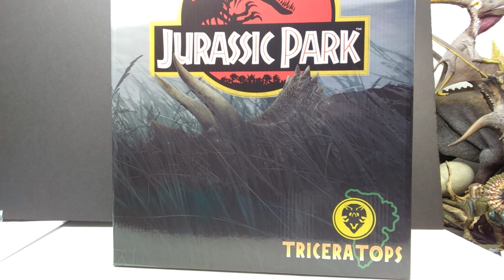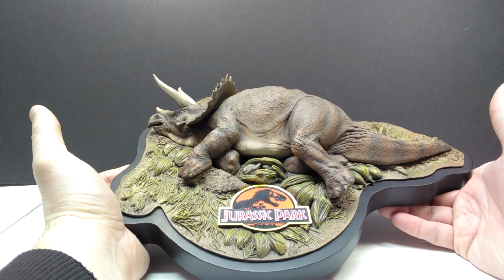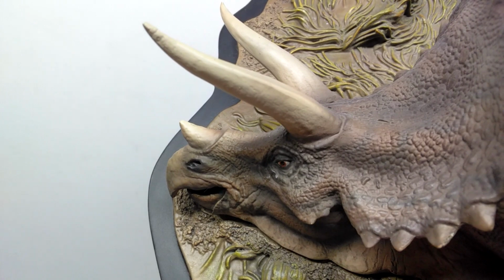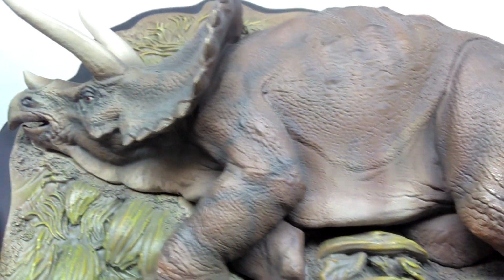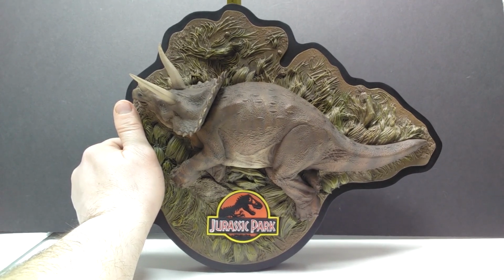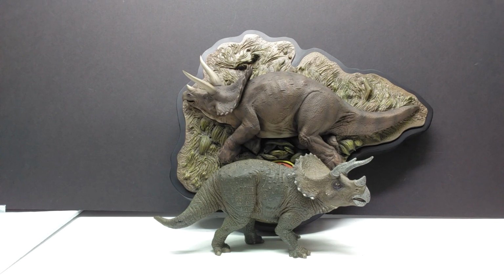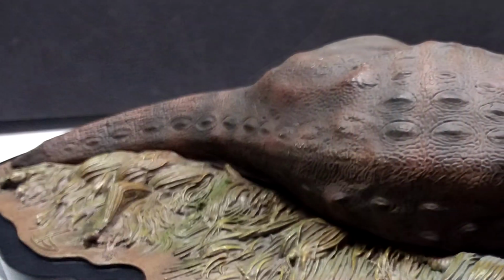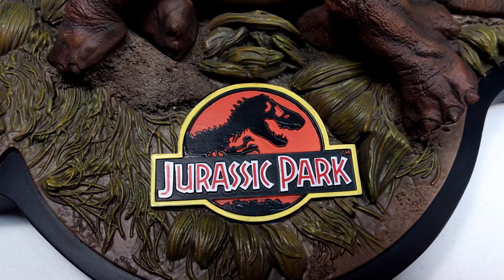Chronicle Collectibles Jurassic Park Sick Triceratops Review!!! Last chance to get one?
Today we're checking out a pretty darn cool model that until recently I thought was unattainable. This is from Chronicle Collectibles and is their sick Triceratops from Jurassic Park!